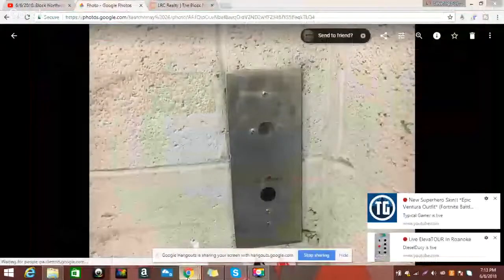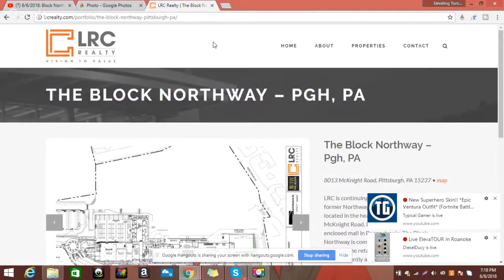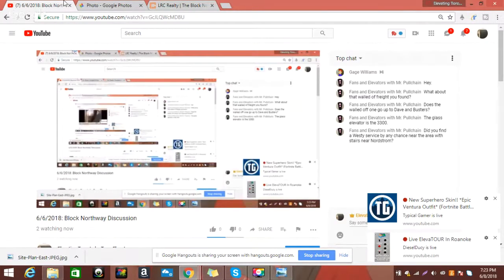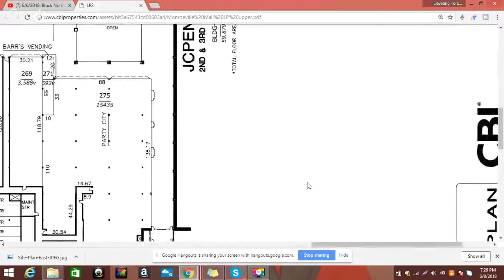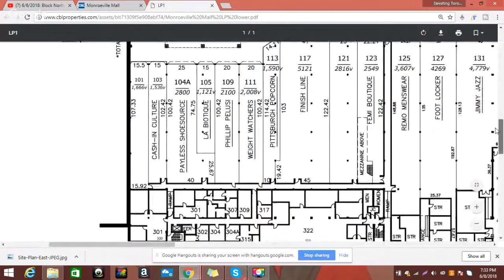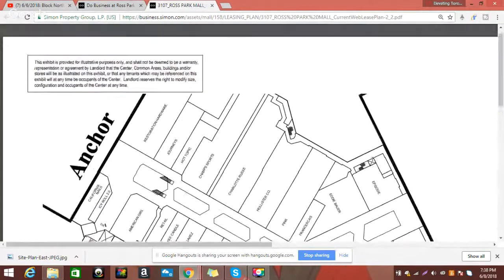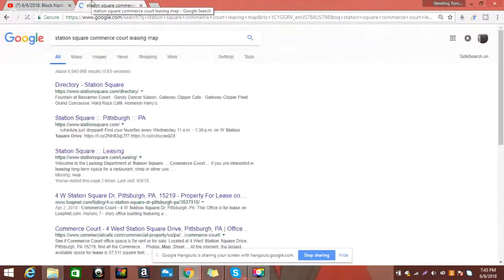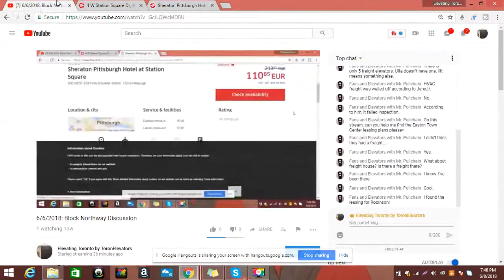6/6/2018: Block Northway Discussion